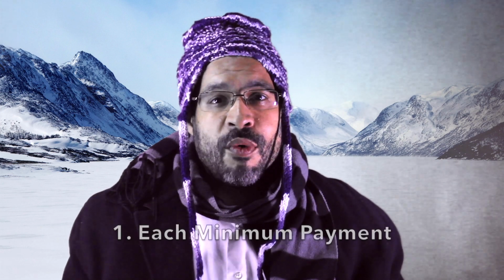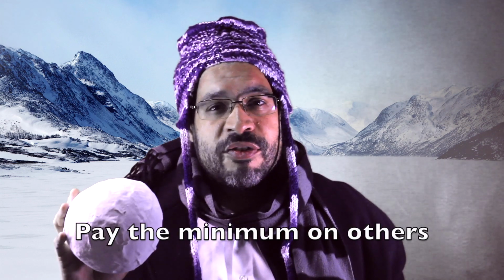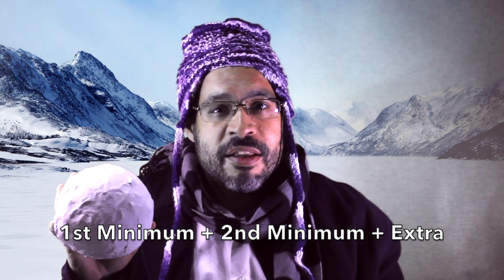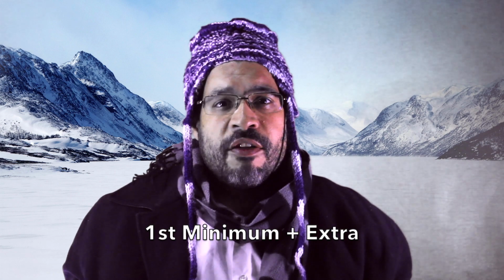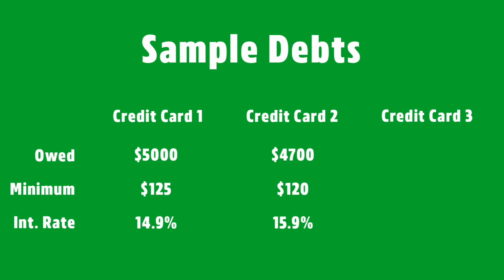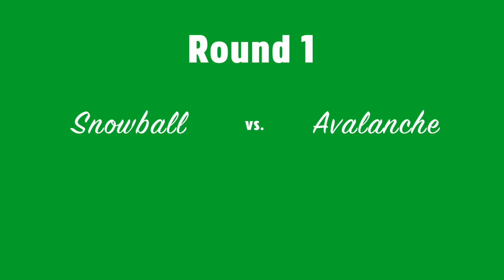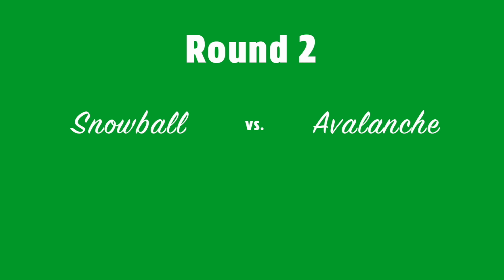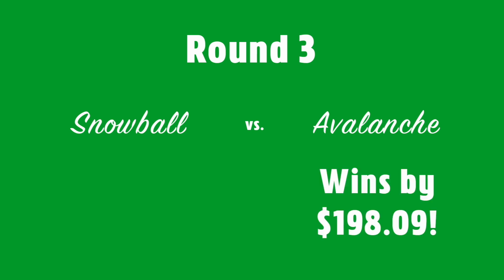The fastest way to pay off debt on your own - 2022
What is the fastest way to pay off debt? Get out of debt as fast as possible using the Snowball Method and the Avalanche Method.

The Snowball Method organizes debts based on the size of the balance owed, from smallest to largest. Pay the first minimum, plus an extra amount toward the first debt.  Play the minimum on all other debts. When the first one is paid off, pay the 1st minimum plus the 2nd minimum, plus an extra amount toward the next smallest debt. Do that until you pay all of your debts off.

The Avalanche Method organizes debts in order of interest rates, highest to lowest. Pay the first minimum, plus an extra amount toward the first debt.  Play the minimum on all other debts. When the first one is paid off, pay the 1st minimum plus the 2nd minimum, plus an extra amount toward the next smallest debt. Do that until you pay all of your debts off.